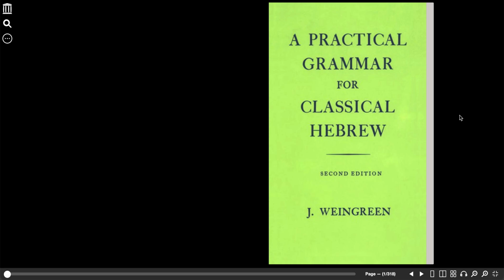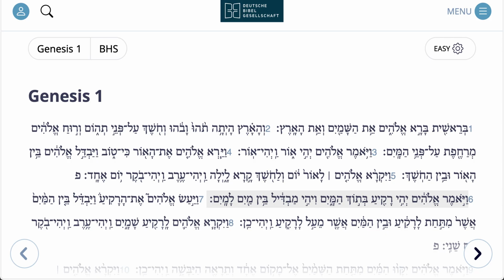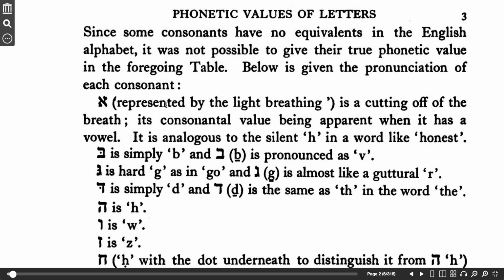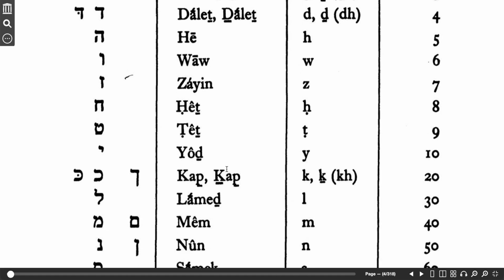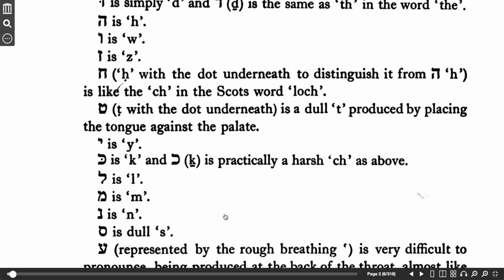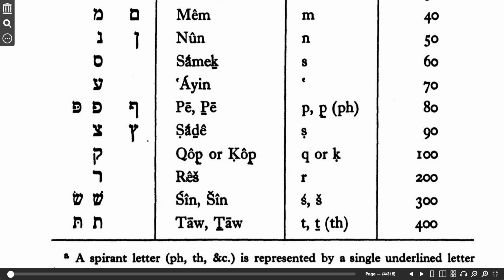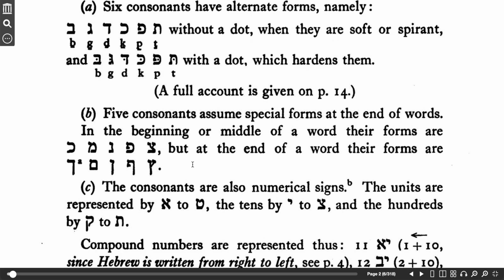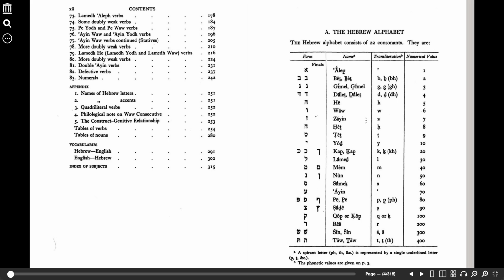"The Hebrew Alphabet & Its Phonetic Values" (pt. 1; Sections A-B)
Click the link to view the "A Practical Grammar for Classical Hebrew" by J. Weingreen that we are using in this portion of the series of lessons on OT Hebrew Grammar

Click the link to access the Hebrew & Aramaic Old Testament, which is free to view

Click the links to access the two documentary movies freely, which explain the historical background of how the Lord brought the Hebrew Language into existence for the nation of Israel to use. It is best to watch the films in the following order:

Click the link to access the background I used in the video when drawing the Koine Greek alphabet

Click the following link to access the answer key to the quiz I have created for this lesson:

Click the link to access the Quizlet app for Android Devices

Click the link to access the Quizlet app for Apple Devices

After installing Quizlet on your mobile device and setting up a free account, click the link to join the Weingreen course so that you can get access to the letter and vocabulary cards